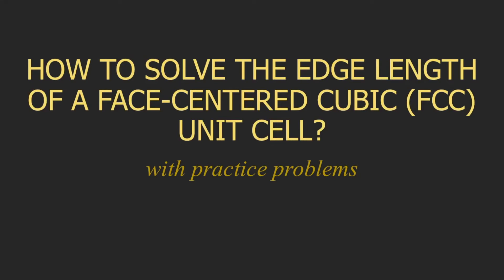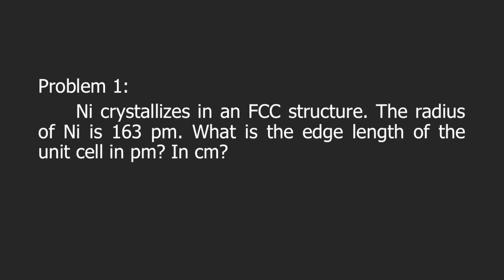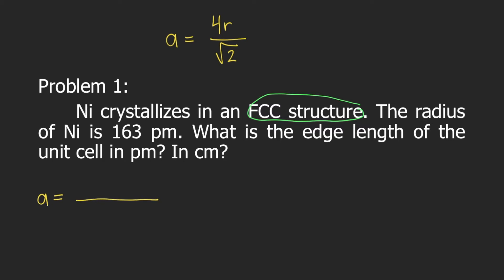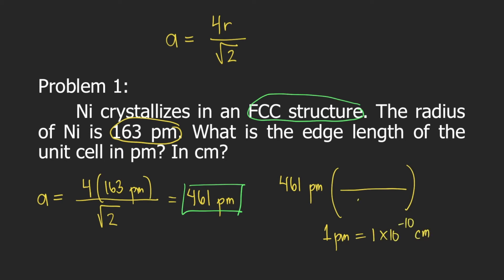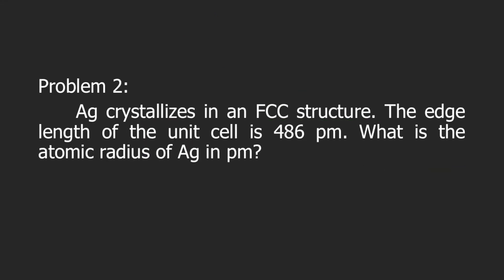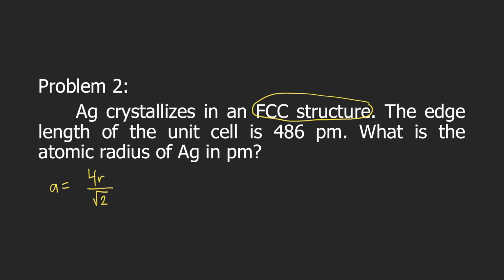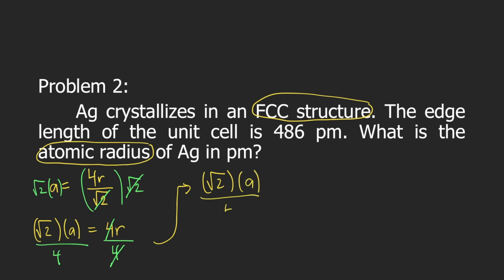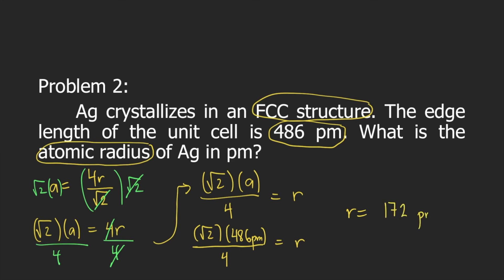HOW TO SOLVE THE EDGE LENGTH OF A FACE-CENTERED CUBIC (FCC) UNIT CELL | WITH PRACTICE PROBLEMS